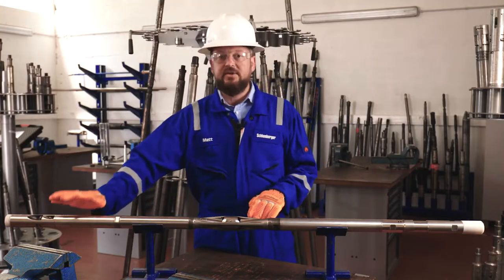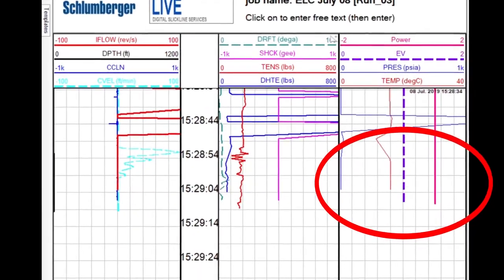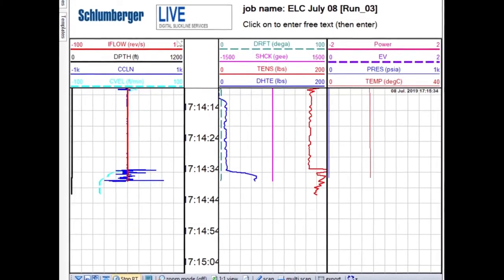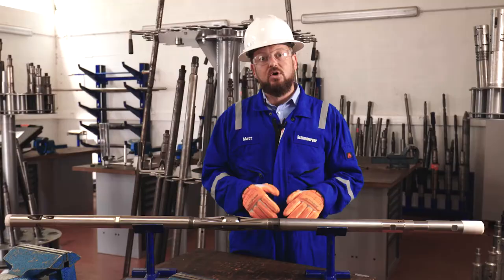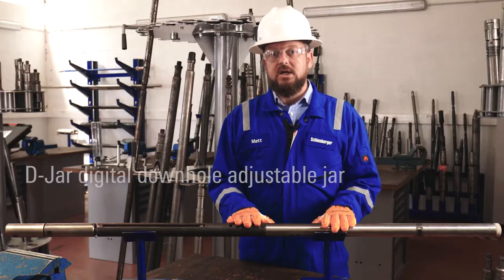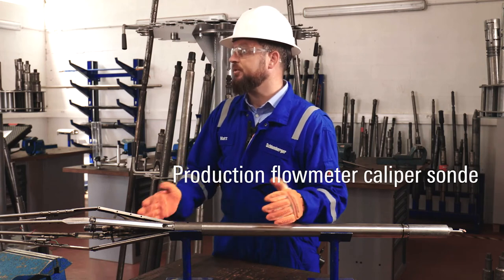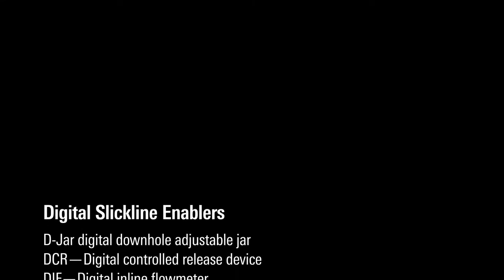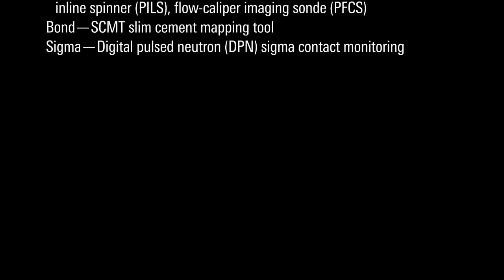Schlumberger LIVE Digital Slickline Services: How the Tools Reliably Operate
LIVE digital slickline services combine hardware and digital capabilities to put you in real-time monitoring and control of your downhole operations.